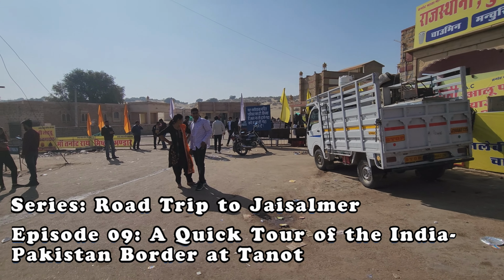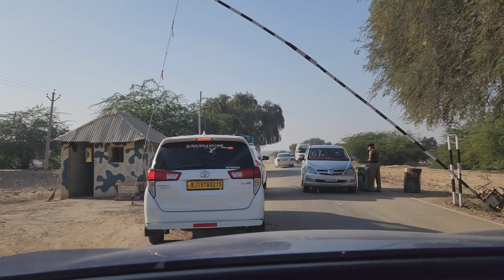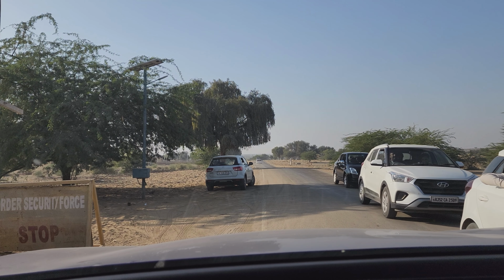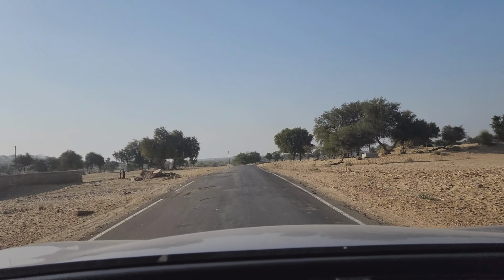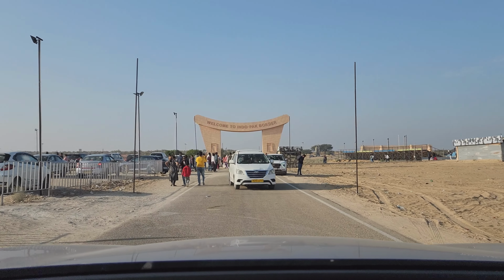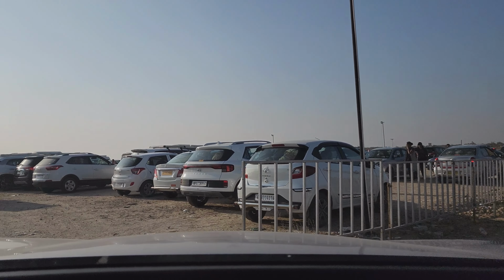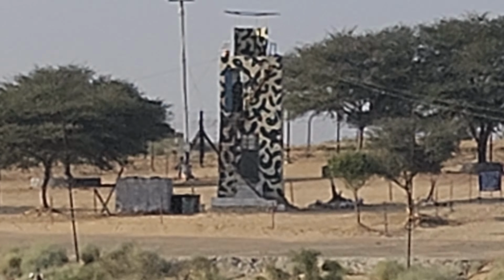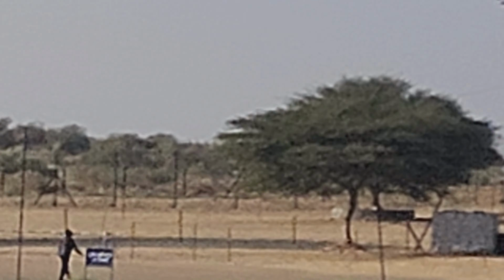EP9: Visiting Indo-Pak Border | Exploring Jaisalmer | Road Trip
for my road trip videos.